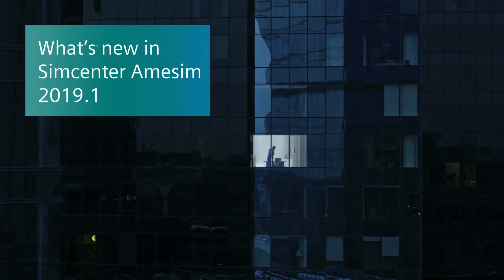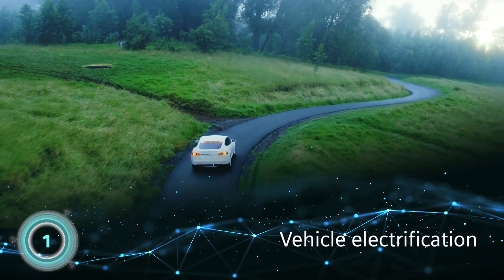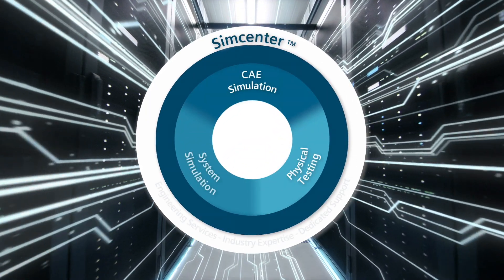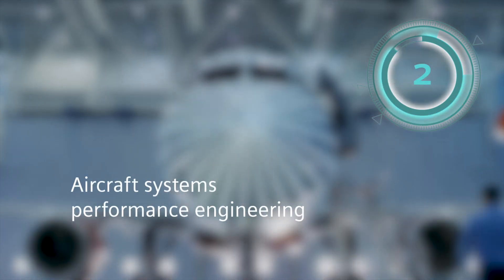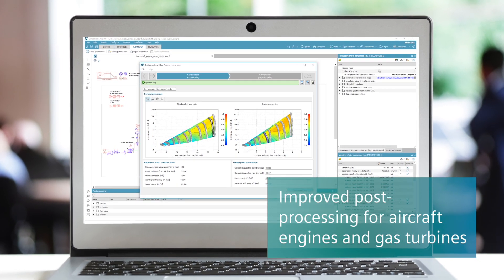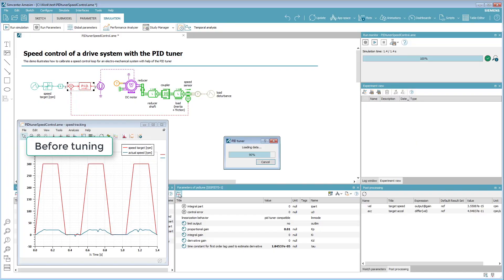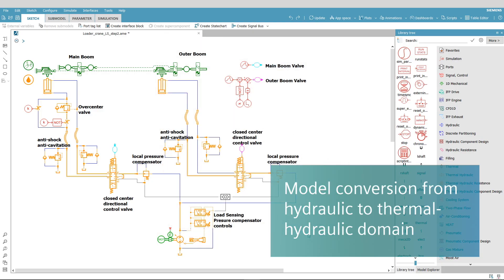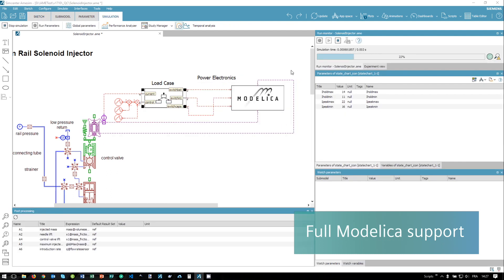WHAT'S NEW Simcenter Amesim 2019.1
Discover new major capabilities introduced to Simcenter Amesim 2019.1 for vehicle electrification, aircraft systems performance engineering, controls engineering as well as system simulation efficiency and ease of use.